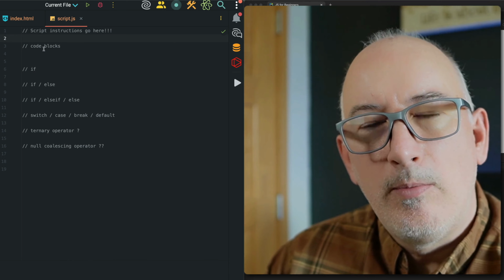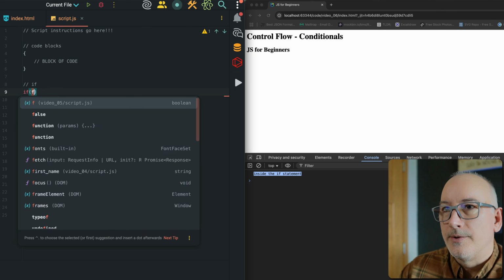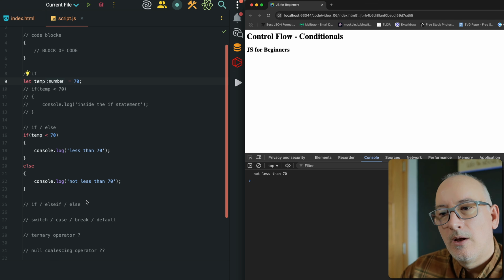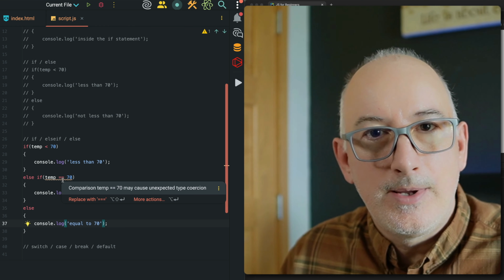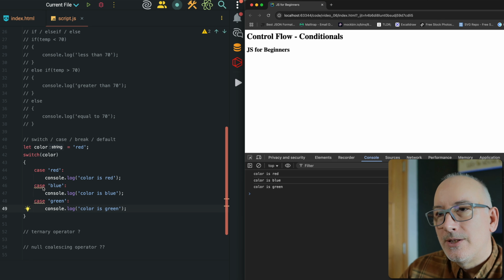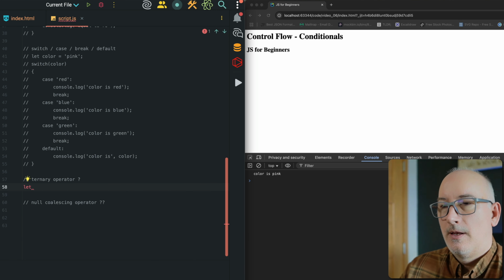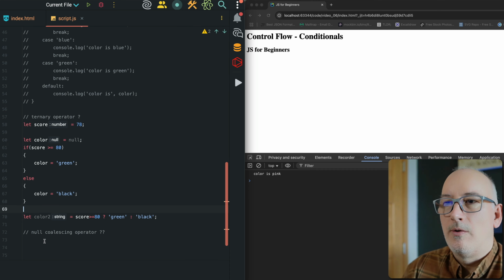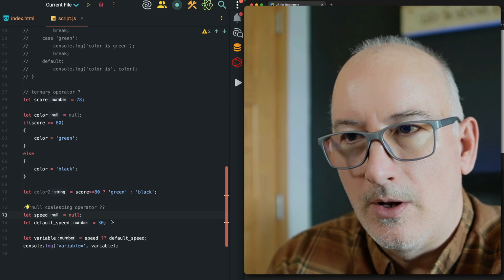Control Flow - Conditionals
Programming gets powerful when your code can make decisions — and that’s exactly what this episode is all about! Learn how to use conditionals to respond to different situations and write smarter, more dynamic scripts. 🚦

🎯 Here’s what we’ll cover:
• Master the classic if / else if / else structure to control the flow of your program.
• Use boolean conditions to trigger different outcomes based on logic.
• Learn the sleek and compact ternary operator for quick, inline decisions.

🎥 Visual Walkthroughs:
• Build real-time examples that react to changing values like temperature and age.
• Watch how branching logic helps your programs behave differently in different scenarios.
• Break down the syntax so you not only write it — you understand it!

By the end of this episode, you’ll have the tools to write JavaScript that responds to the world around it! 🌍💡